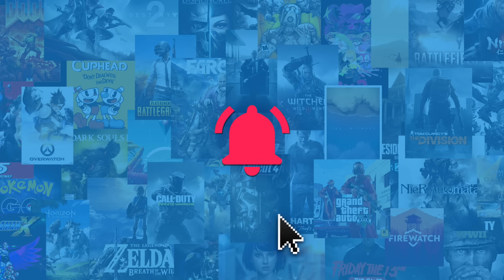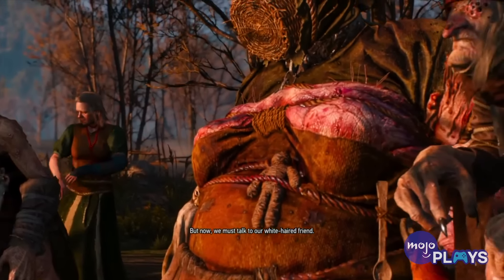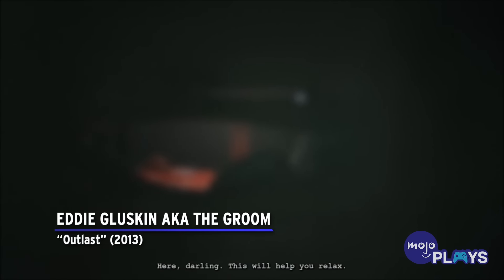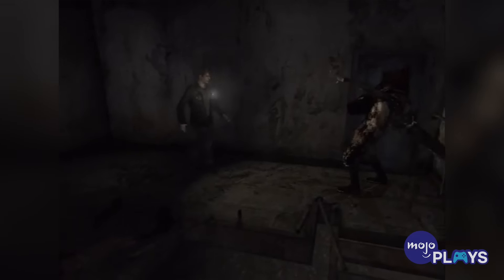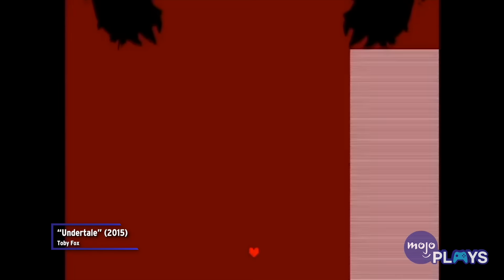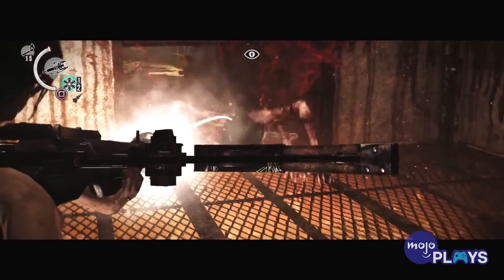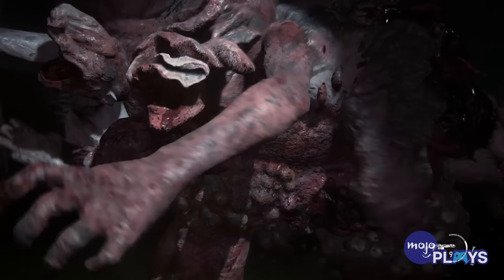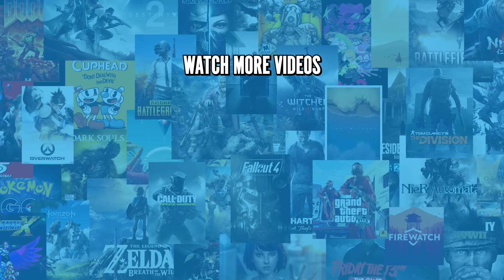The 10 SCARIEST Video Game Bosses of the Century So Far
So far, the 21st century has seen some downright terrifying video game bosses. For this list, we’ll be looking at the most frightening bosses found in games released since the year 2000. Our countdown includes Laura from “The Evil Within” (2014), Ludwig the Accursed from “Bloodborne” (2015), Pyramid Head from “Silent Hill 2” (2001), and more! If there’s a boss that shook you to your core that we didn’t include, let us know about it in the comments!